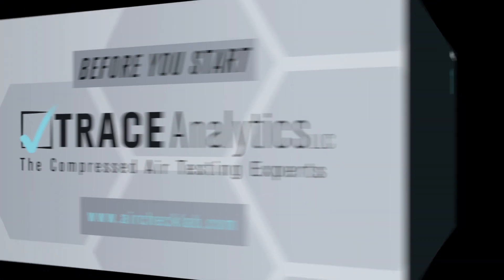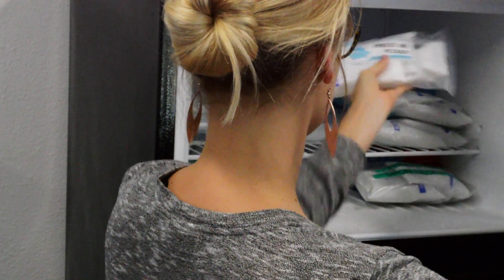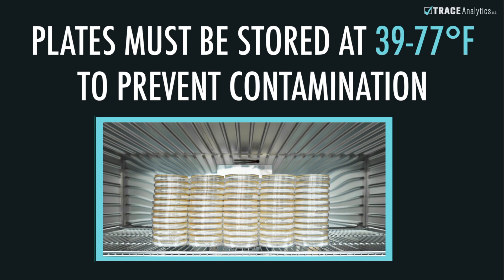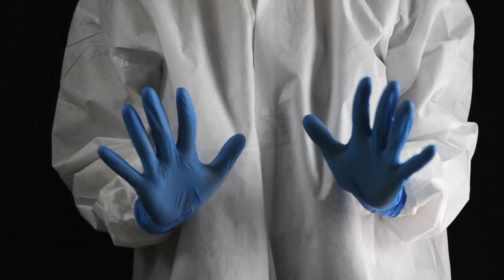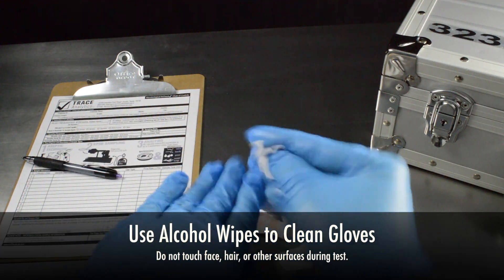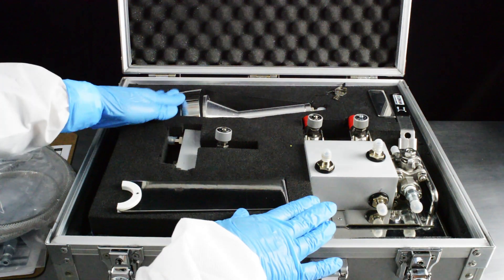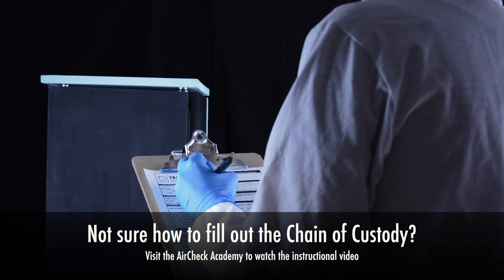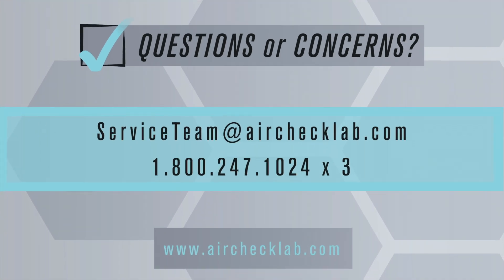Microbial Sampling Step 1 - Before You Start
What you need to know before taking a compressed air sample with the Pinocchio Super II impaction sampler.

Transcript:

Before you begin sampling, you’ll need to unpack your shipment and prepare your workspace. You’ll need to ensure that you are correctly following aseptic technique,  and then purge your sampling port.

In most cases, you will receive either one box with everything you need or two separate boxes. Make sure you keep the boxes because you’ll need them for return shipment.

Upon receipt, remove the ice packs and place them into a freezer. You will need to store plates in a cool, dry place until you’re ready to sample. If you have to travel to take samples, make arrangements upon arrival to freeze the ice packs and to control the plate temperature during transit. This is critical because the plates are temperature sensitive.

After you take the samples, you must keep the plates refrigerated to prevent growth of microorganisms before laboratory analysis. To maintain the sterility of the plates, do not open the package until you are ready to sample.

Put on your personal protective equipment, also known as PPE. You’ll need a clean lab coat, sterile gloves, a protective facemask, a hair net and safety goggles or glasses. PPE is a critical part of aseptic technique that should always be included in your sampling plan.

Keep in mind that once your gloves are on, you need to refrain from touching your face, or other surfaces not pertaining to the sampling equipment. It is important to stay focused on maintaining aseptic technique throughout the duration of your test.

If you do touch another surface with your gloves, make sure that you replace them or use alcohol wipes to prevent contamination.

Purge the sampling point for about 10 minutes. During this time, take an inventory of your kit pieces. If this is your first test, then all the pieces are clean. You will need to clean your kit pieces I, L, and tubing before proceeding to collect additional samples. Feel free to use your own ≥70% alcohol solution or the provided alcohol wipes.

Inspect the plates to make sure they are intact and undamaged. If there are any broken pieces, if the agar is melted, the grid is not aligned properly, or the agar is loose from the pate, contact Trace immediately for replacements.

Review and complete sections 1-4 on the chain of custody.

The Pinocchio Super II Compressed Air Sampler is validated at 100 liters/minute for 10 minutes of use. Once the sampling point purge is complete, you will need to regulate the pressure to no more than 60PSI. We have provided accessories including a pressure gauge, control valve, quick disconnects, clamps, and barbs. Now you’re ready to put together your Pinocchio Sampler.